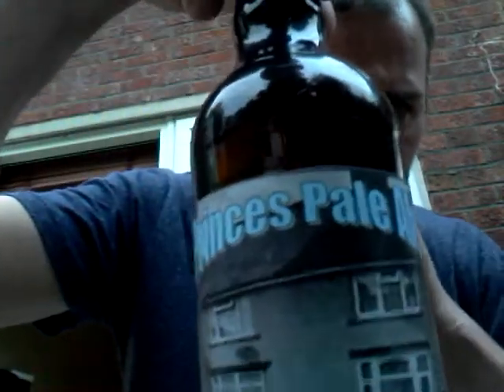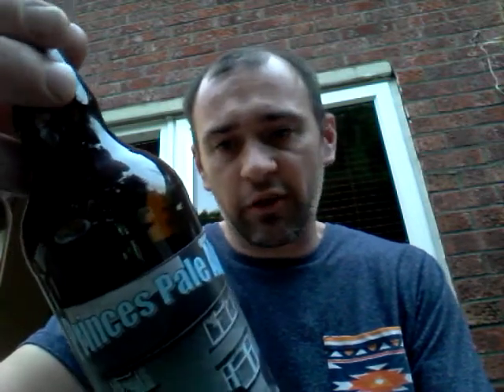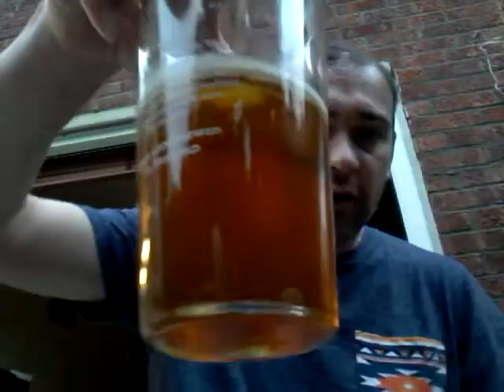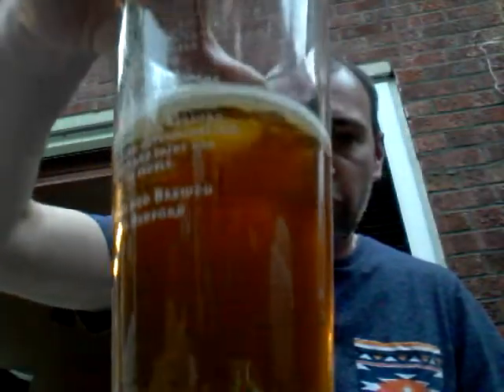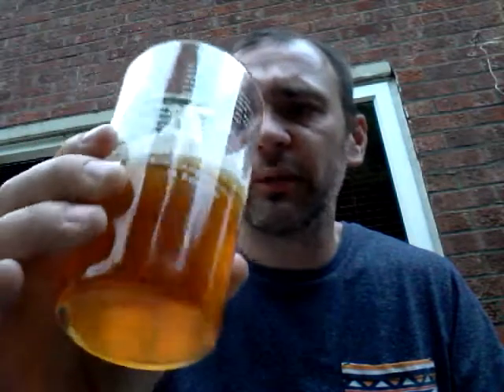Tony howards pale ale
Beer review of tonys princess pale ale sorry i cocked it up tony